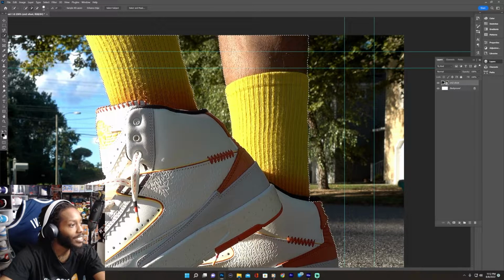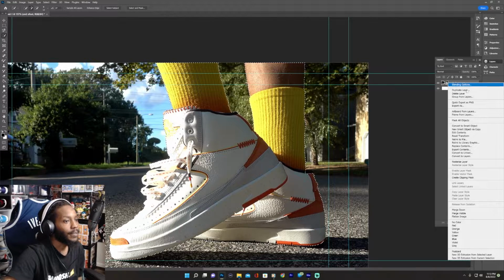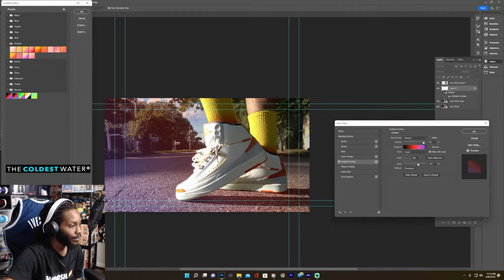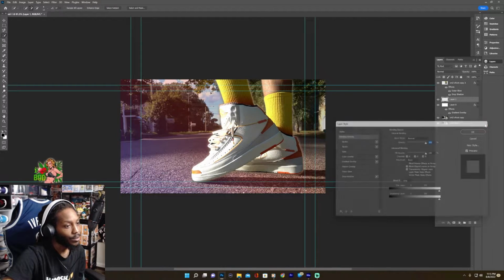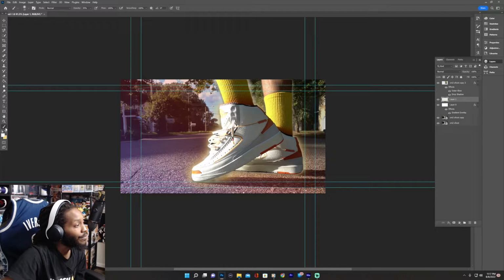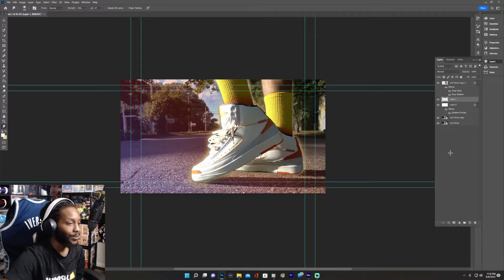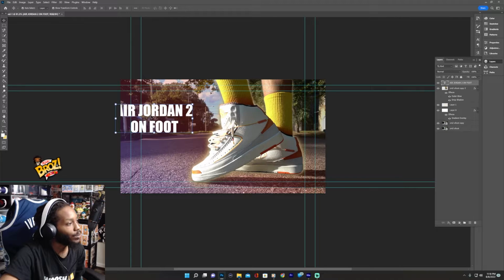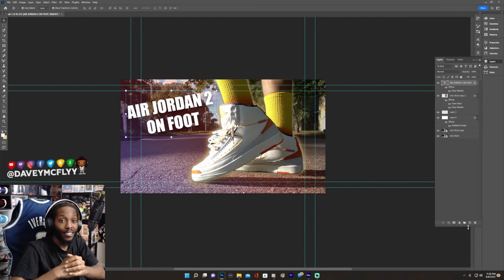How to Make Shoe Tube ON FOOT THUMBNAILS Tutorial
FOLLOW NOW!!!

also on all streaming platforms

Catch Me Gameing Live Here -

For information on product placement or if you like your work

Tops - L-XL
Bottoms - L / 32-34